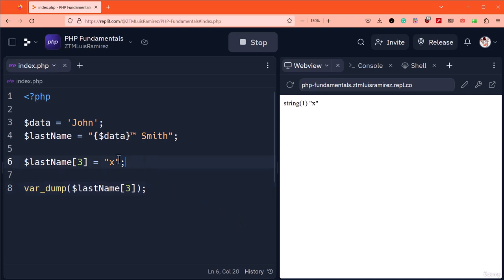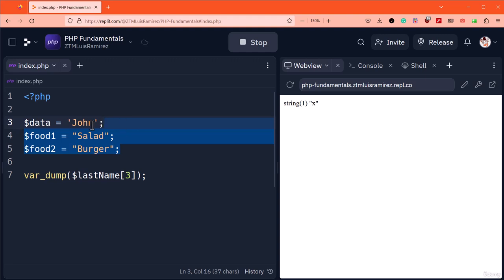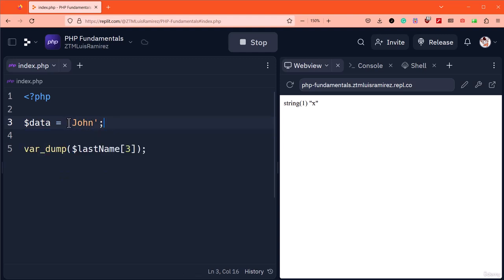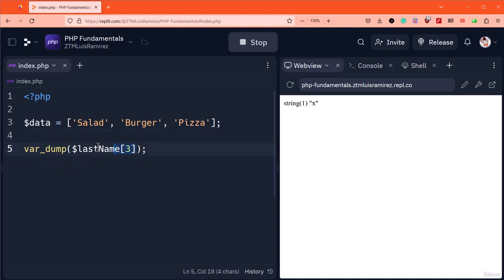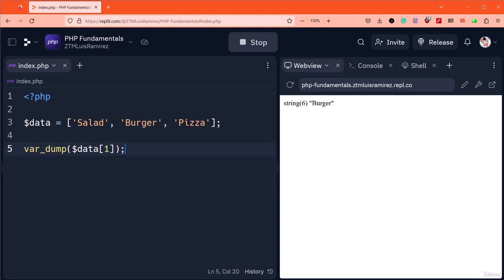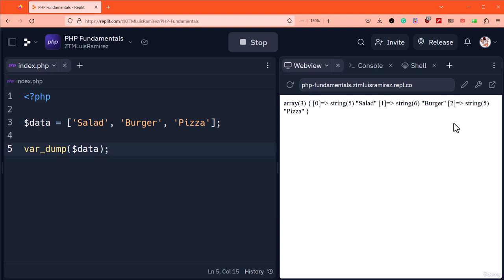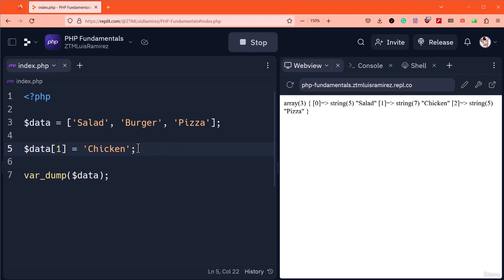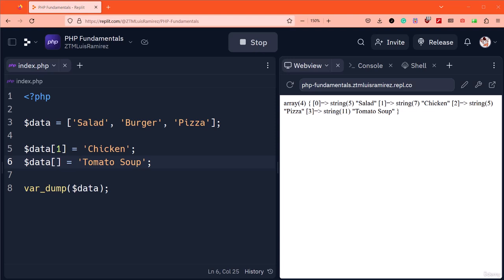16. Arrays in PHP | Indexed, Associative & Multidimensional Arrays Explained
In this lesson, we dive into arrays in PHP—a powerful data structure used to store multiple values in a single variable. You’ll learn the different types of arrays, how to create them, and how to access, update, and loop through their values.

🔍 What You’ll Learn:
✔ Indexed arrays
✔ Associative arrays
✔ Multidimensional arrays
✔ Looping through arrays with foreach
✔ Array functions (count, array_push, etc.)

Arrays are essential for handling collections of data in any PHP application. Master this concept with Tech With Raza (@TechWithAhmedRaza) and take your coding skills to the next level!